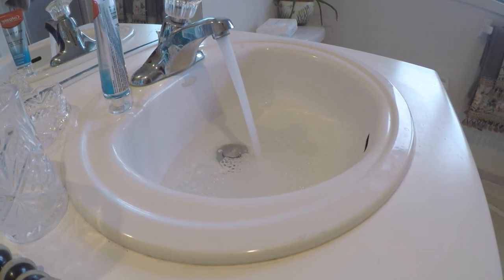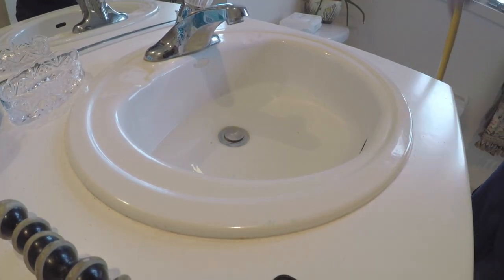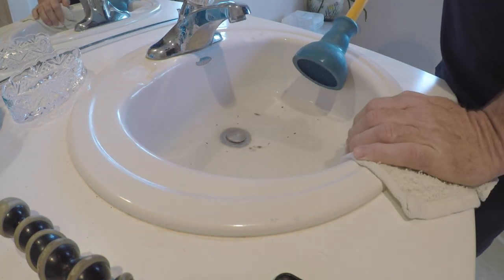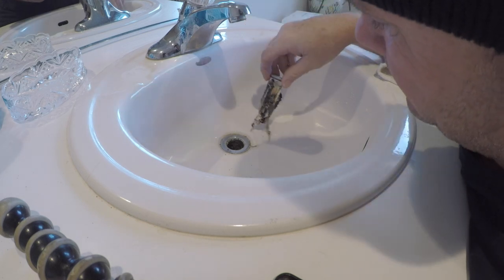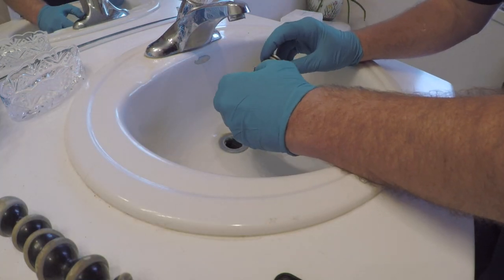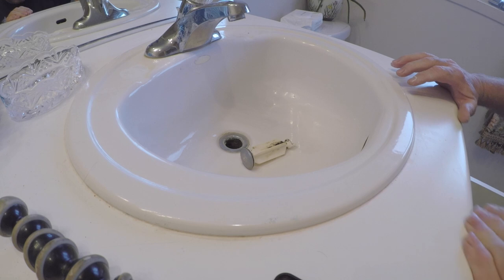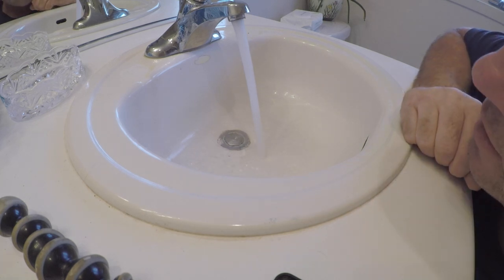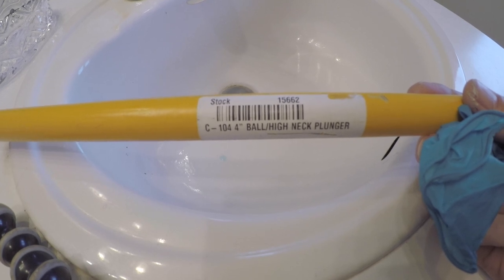PLUMBING REPAIRS | DRAIN CLOG TIPS | APPRENTICE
A simple sink clog has the making of some good tips to the plumbing do it yourselfers out there. Check this one out folks.